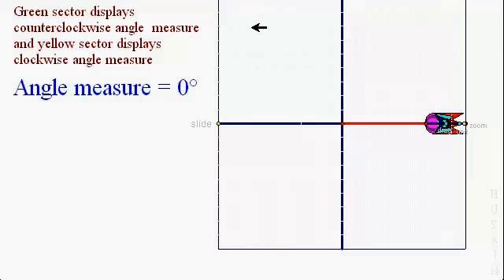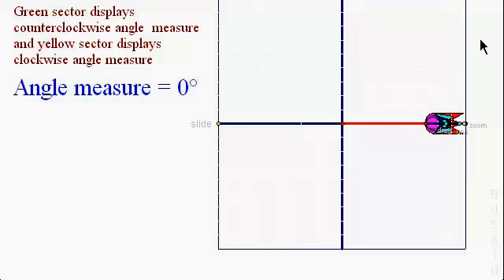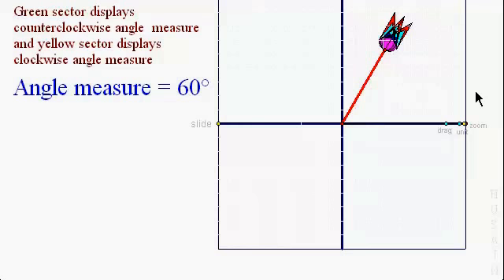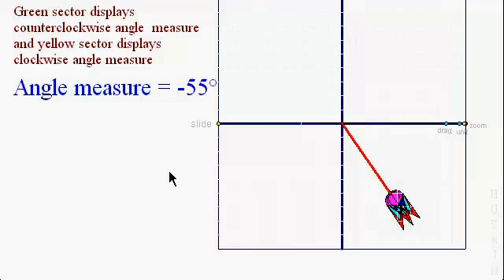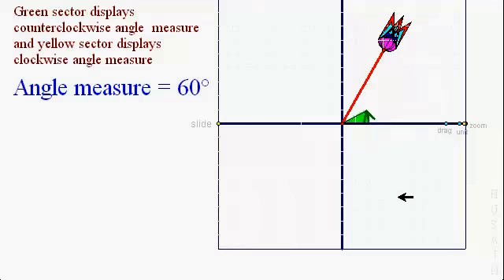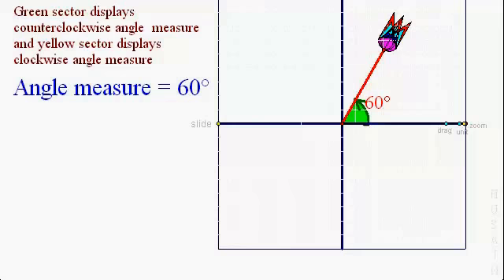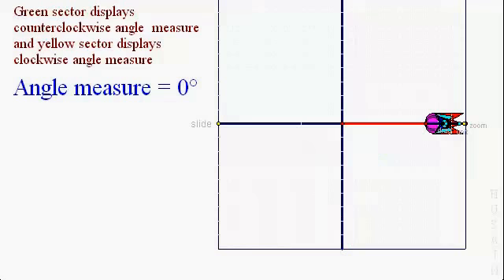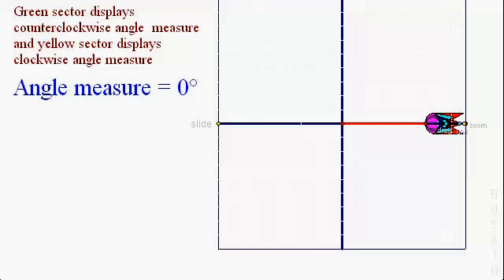Angle of Rotation